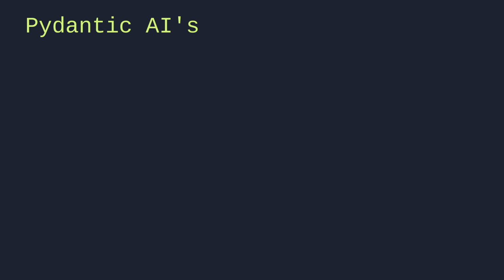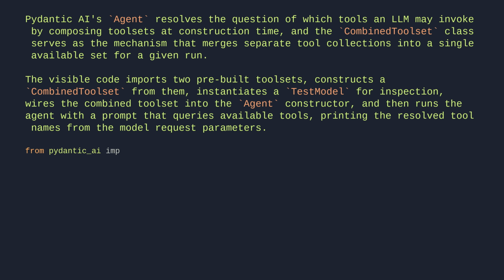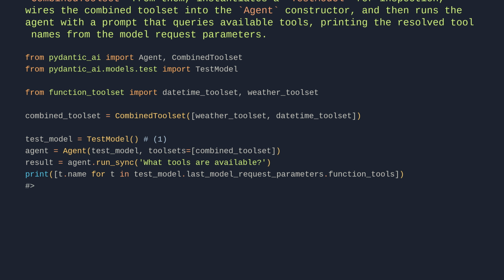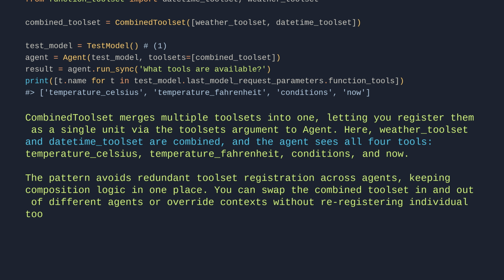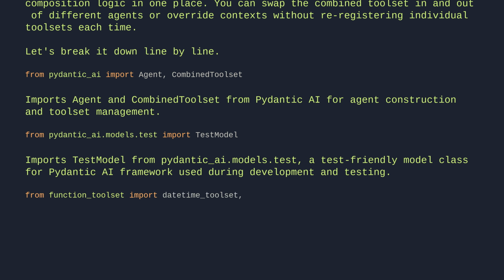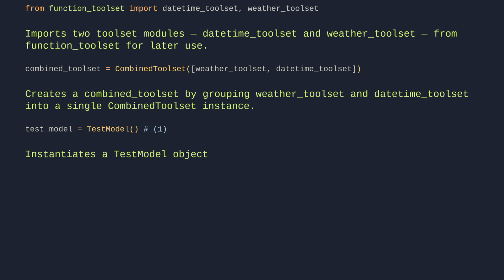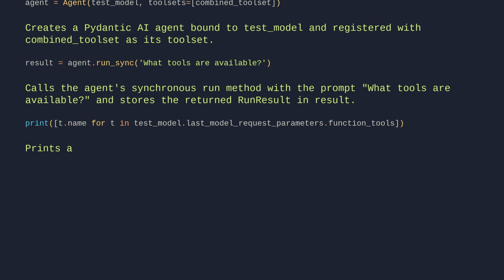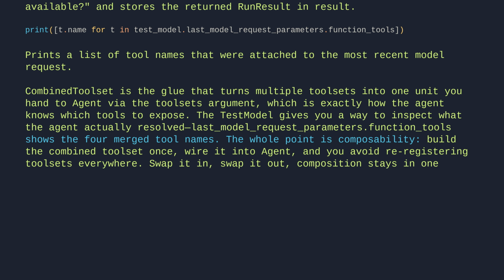FunctionToolset Composition and Management - Part 7/21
Combine multiple tool collections into a single unit with Pydantic AI's CombinedToolset and wire it into an Agent. This tutorial shows how to compose toolsets at construction time so the LLM knows which tools are available without redundant registration.

Zen Koan Explanation:
The code uses `TestModel`, a mock model that doesn't make real LLM calls but instead captures which function tools are registered in the request — so when the agent is asked "What tools are available?", `test_model.last_model_request_parameters.function_tools` lists **all** available tools (including `temperature_fahrenheit` and `now`) even though the test model never actually invokes any of them. The koan reflects this: the tools are merely listed and waved goodbye, never called.